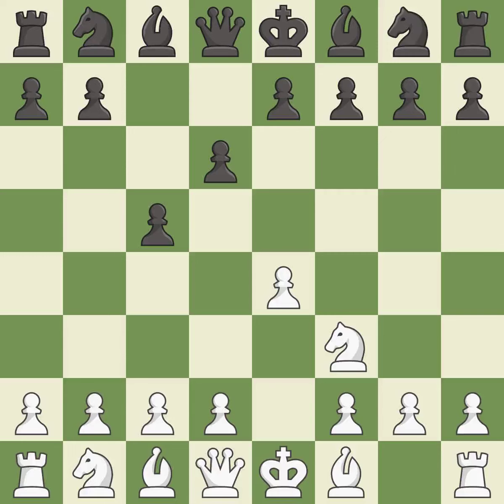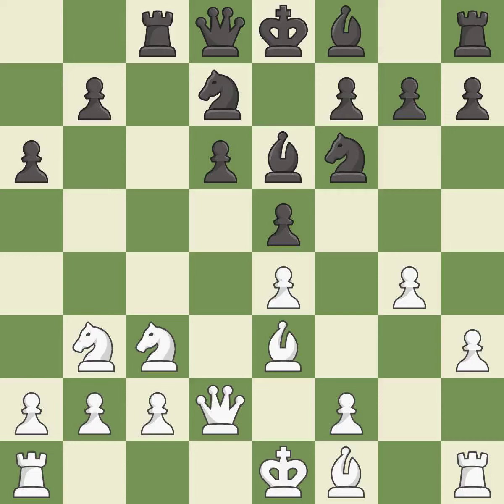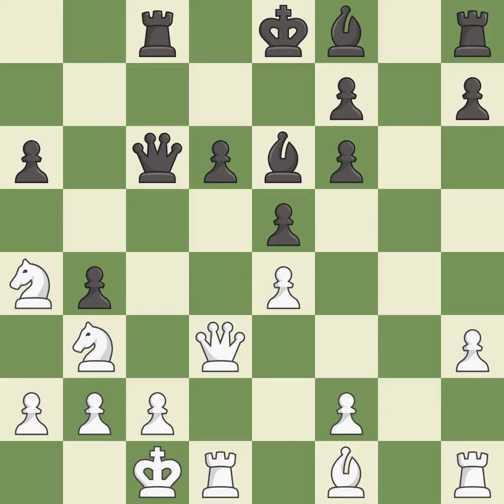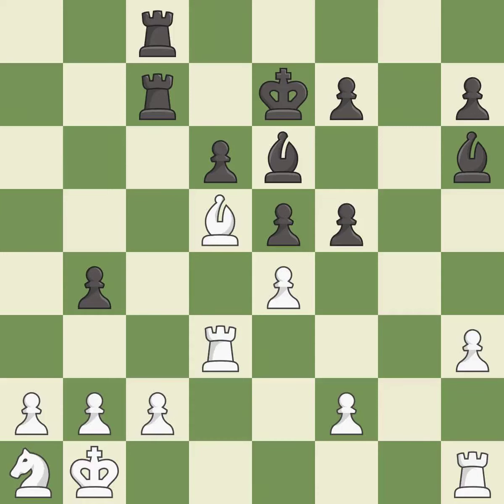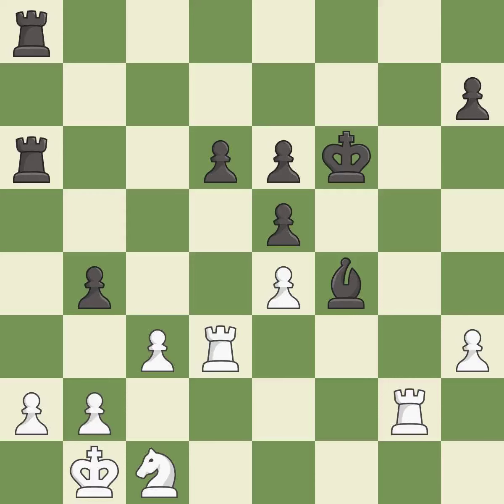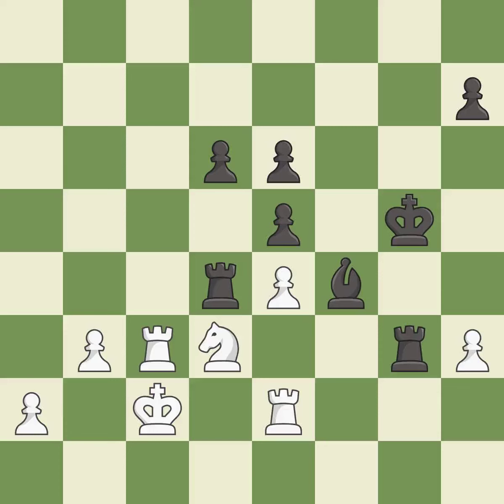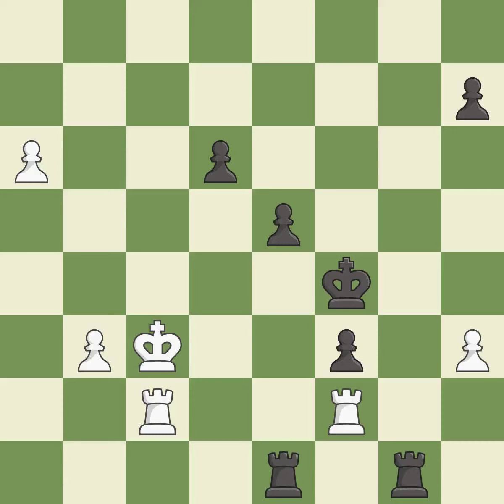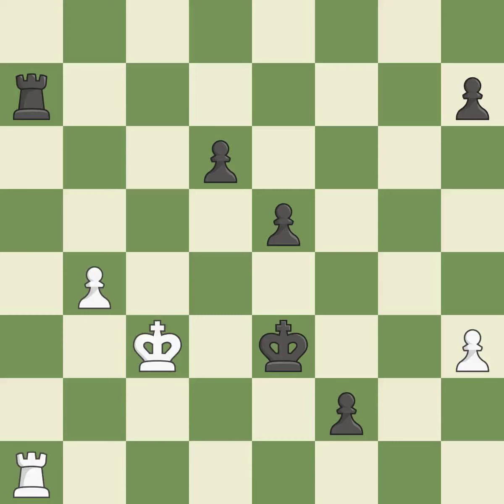White Sarana, A., Black Dvoirys, S.,Sicilian Defense: Open, Najdorf, English Attack, 6...e5 7.Nb3 B